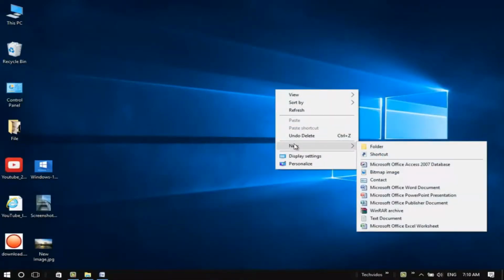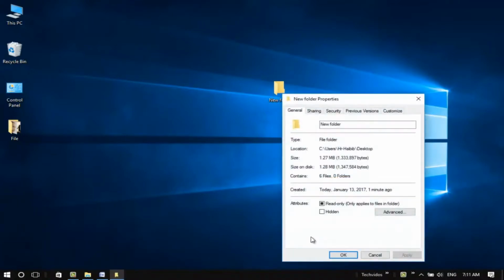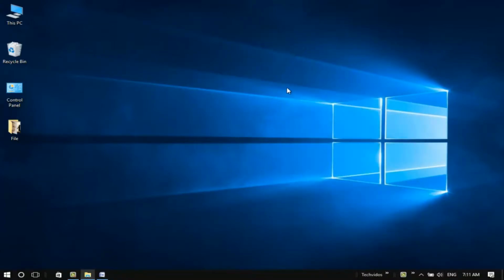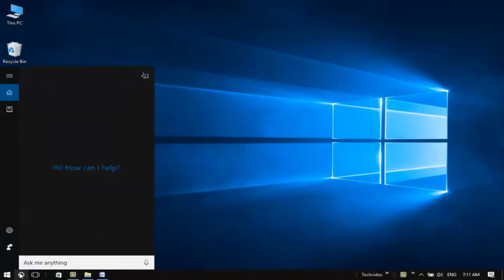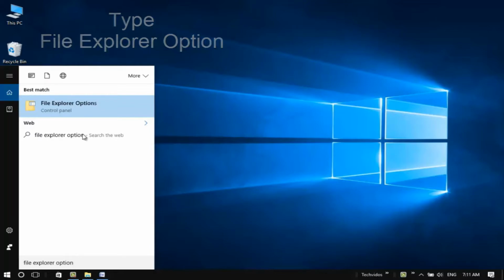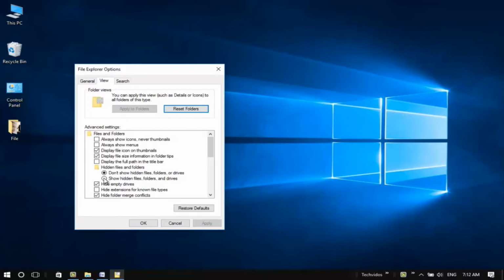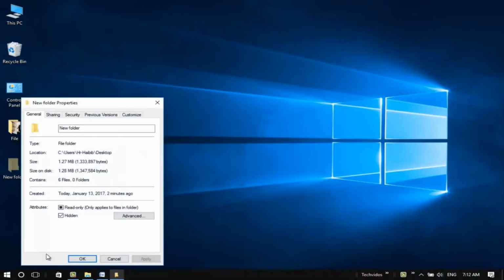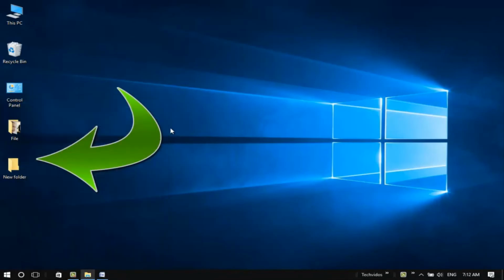How To Make Hidden Folder For Windows 10 - Windows 10 Hidden Folder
How To Make Hidden Folder For Windows 10 - Windows 10 Hidden Folder, This video about How To Make Hidden Folder For Your Windows 10, You can hide folder or file using this method.

♦♦♦ Make Hidden Folder For Windows 10 ♦♦♦

☆ Normally i am creating a new folder, Right-click it and select Properties.
under Attributes, check the Hidden option. then click on apply button, and ok button.

☆ How to unhide folder.
Go to windows search option. type file explorer option.
Select file explorer option.
Go to the view tab.
Then click on sow hidden files folder.
Click on apply button, and ok button.
Right click on your folder.
Go to properties.
Under Attributes, uncheck the Hidden option.